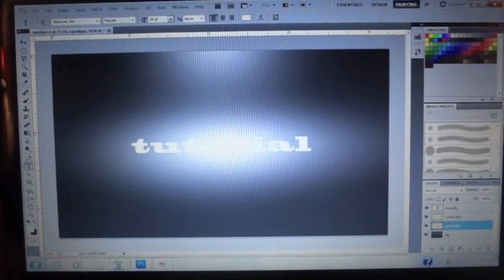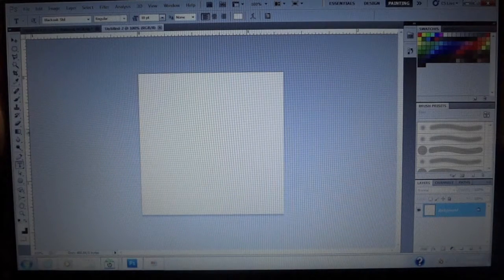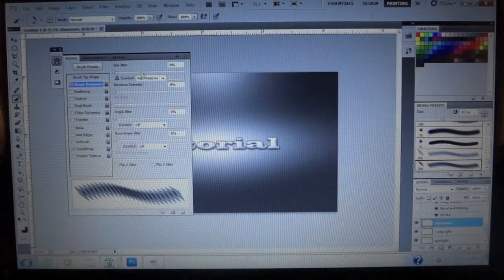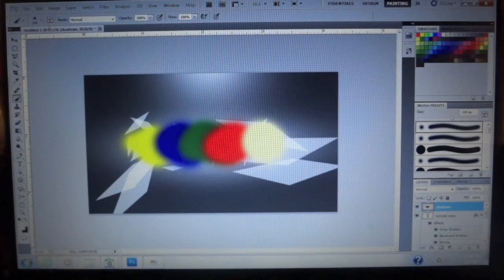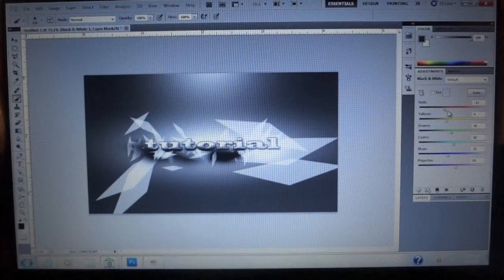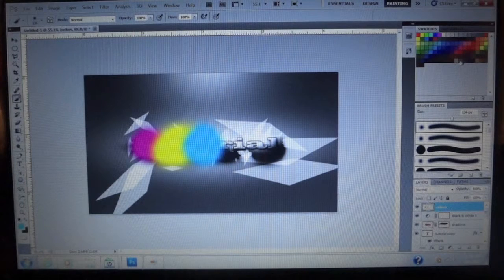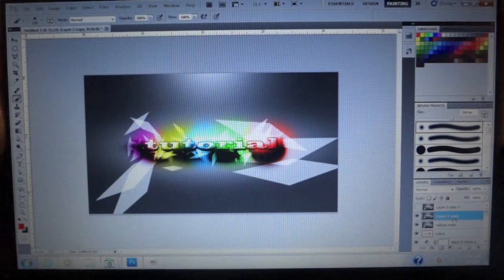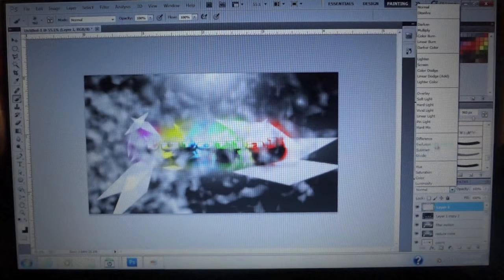Curtis Baldinger graphic design collegiate tutorial 004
txt tutorial